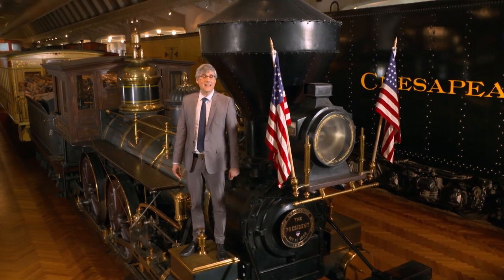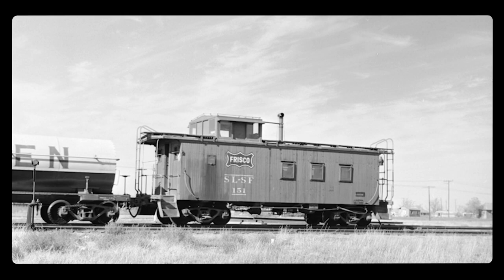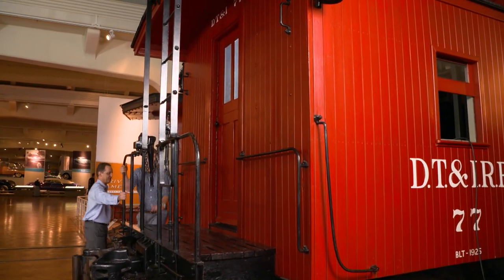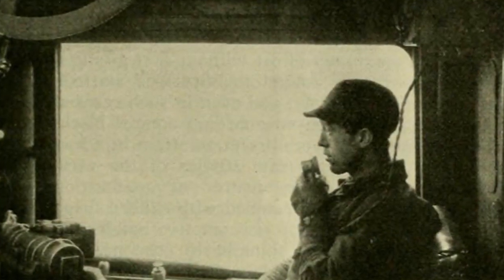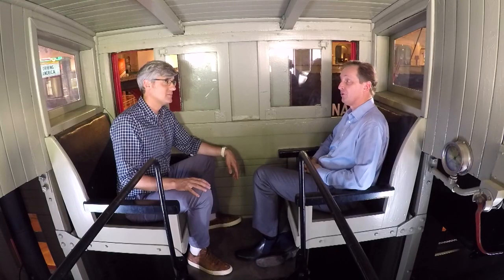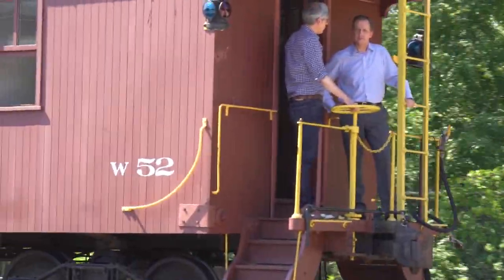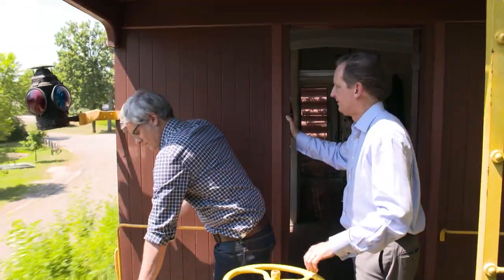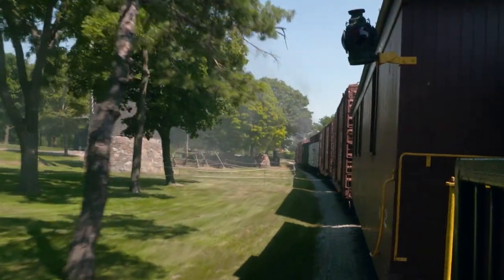History of Train Cabooses | The Henry Ford's Innovation Nation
Host Mo Rocca meets with Chief Curator Marc Greuther to talk about the history of cabooses on trains. The caboose was the conductor's office, the crew's quarters and the observation platform from which to spot problems with the train. It could also be dangerous. "Slack action" -- sudden movement when slack ran in and out of a moving train -- could toss riders about. Computerized record keeping, trackside defect detectors and smaller crews made the caboose obsolete by the 1980s.